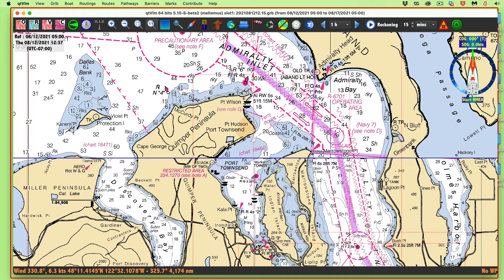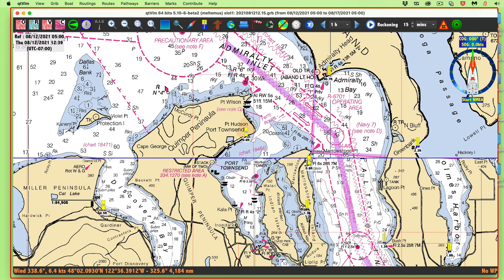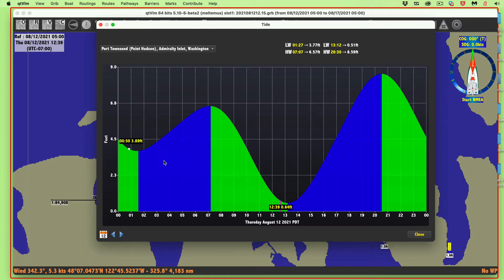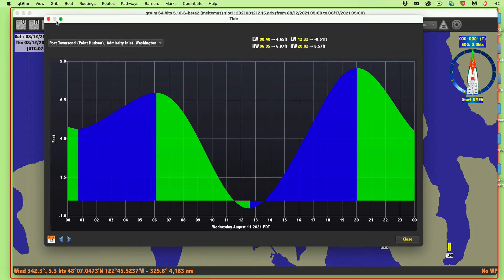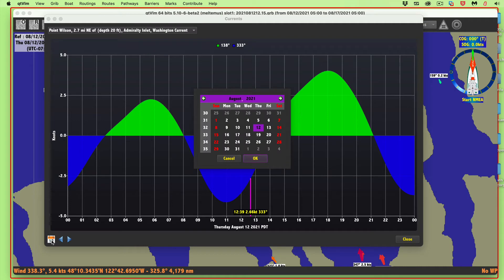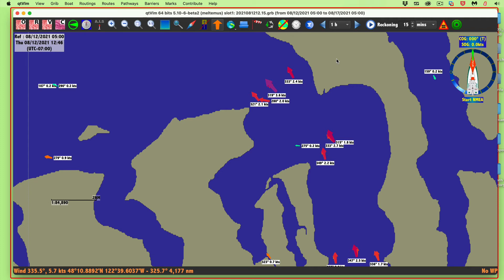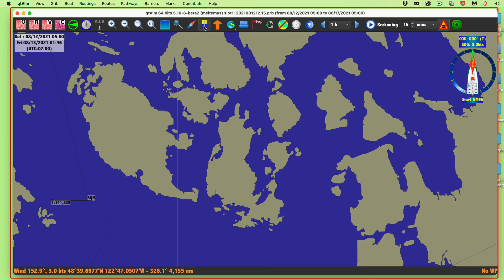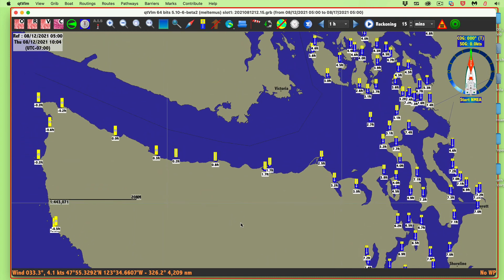Harmonic Tide and Current Display in qtVlm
After loading the harmonics as explained in earlier videos, we illustrate use of the tide and tidal  currents display. Unique features include showing currents for various depths, as well as tides or currents at any date, forward or backward. Currents can be animated in sync with loaded wind forecasts in GRIB format. For automated animation set time step size with the GRIB time interval in the toolbar. Smaller times will  make slower animation.  In a following video, we illustrate how to confirm that the harmonics are valid. Multiple harmonics can be loaded if helpful.
FORGOT TO ADD:  you can also animate the tides or currents by turning on the GRIB slider bar in the GRIB config tool (windsock icon) and the use it to move forward and backward as fast as you like.